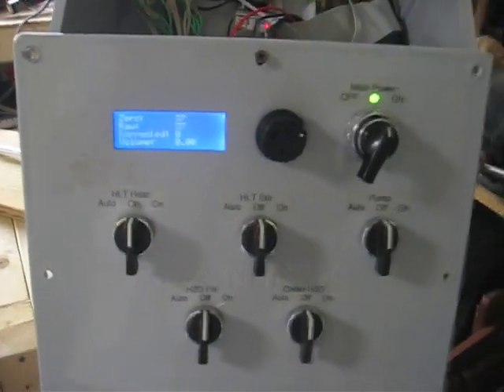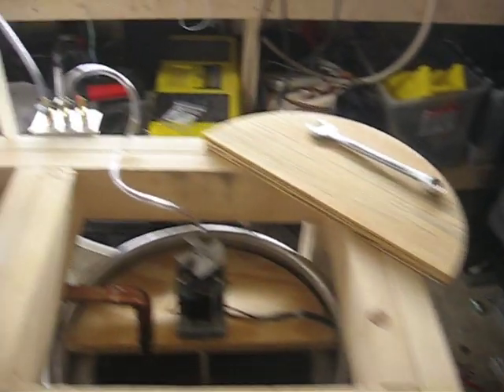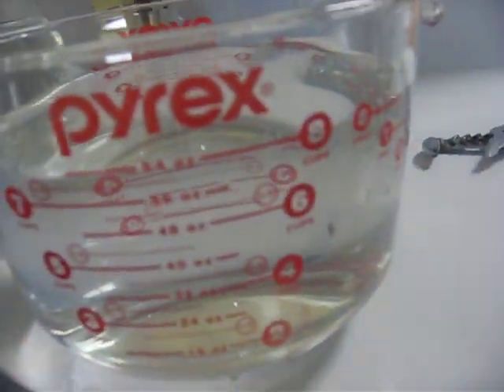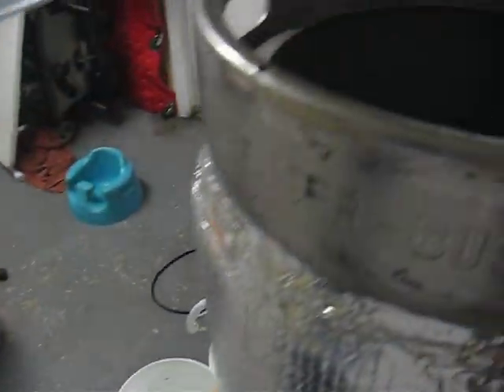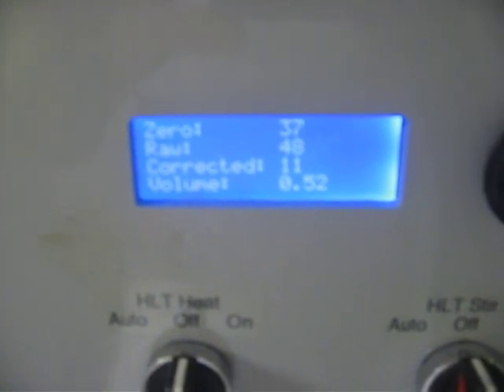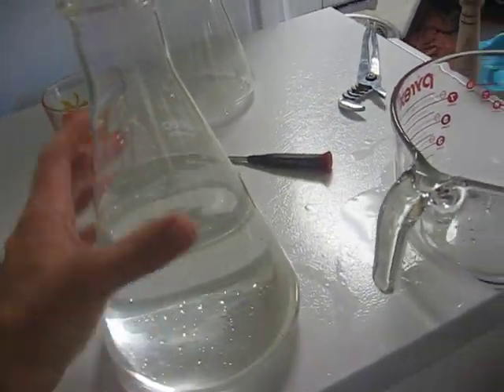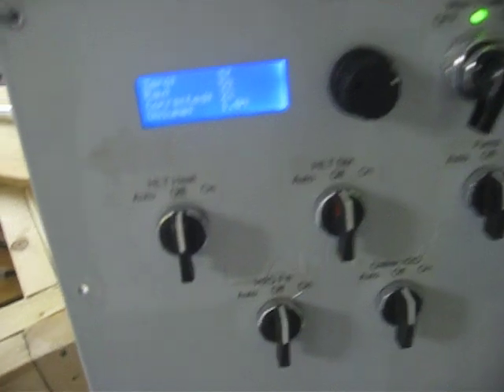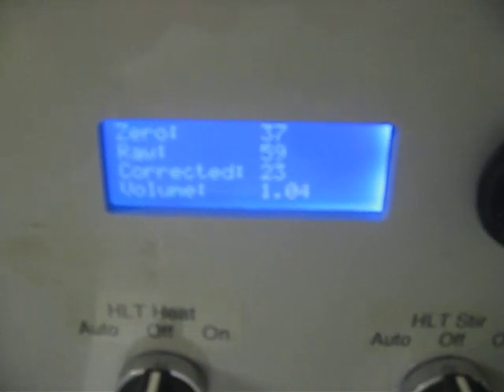BrewTroller First Volume Measurement Test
This is a test of the volume measurement of the BrewTroller system. It's currently using freescale 1.45 PSI pressure sensors.